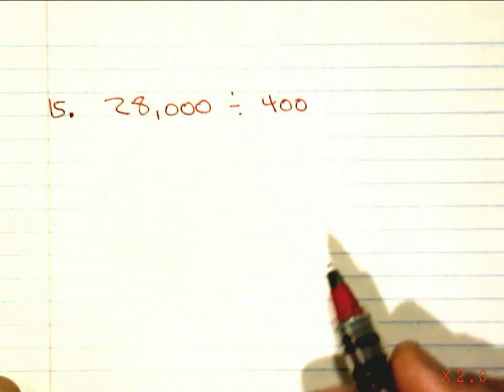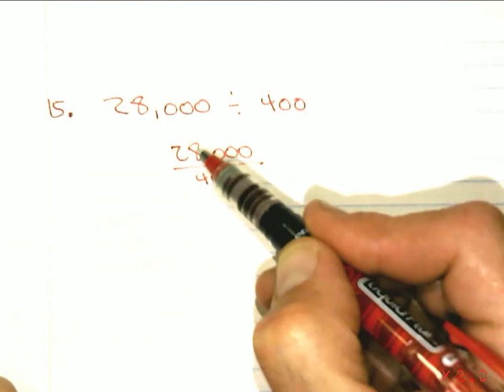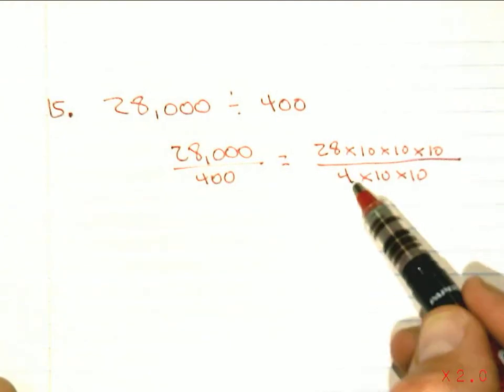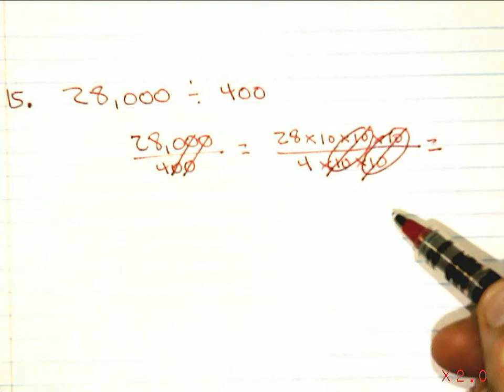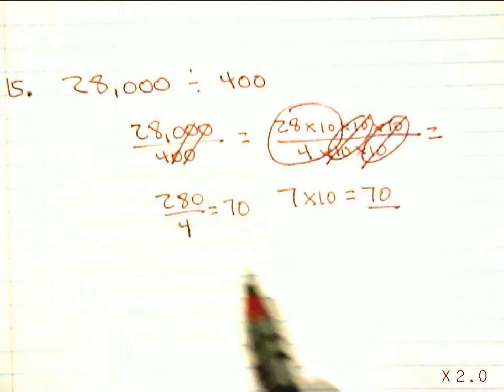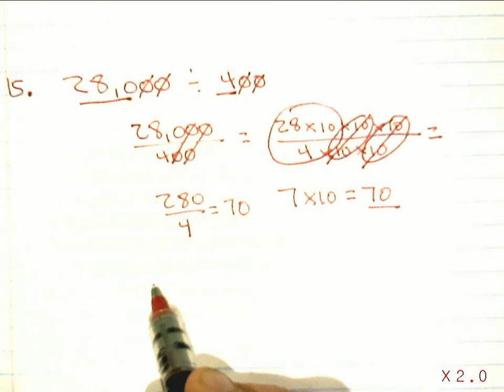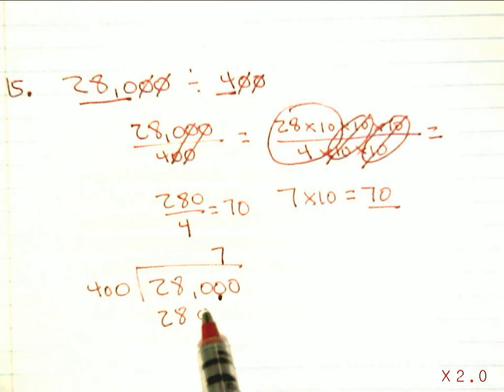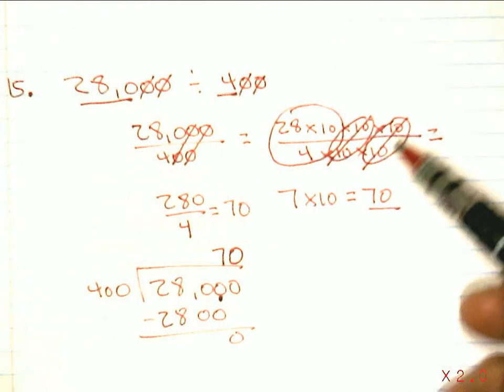Basic Skills 15.mov